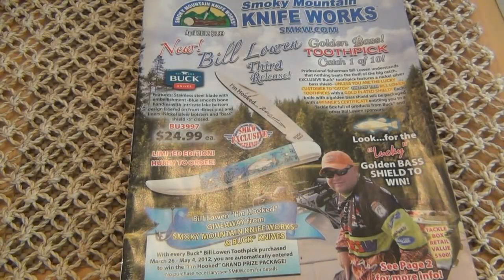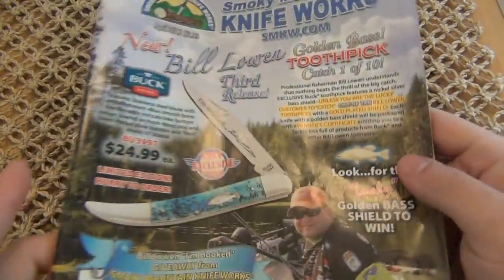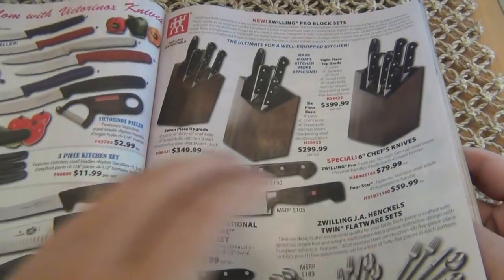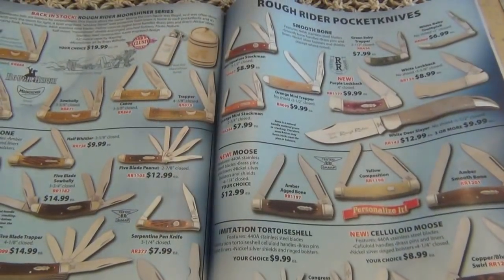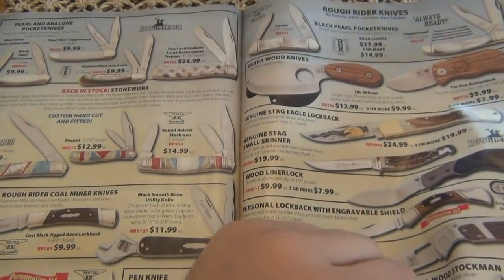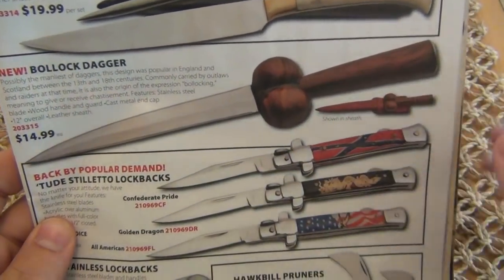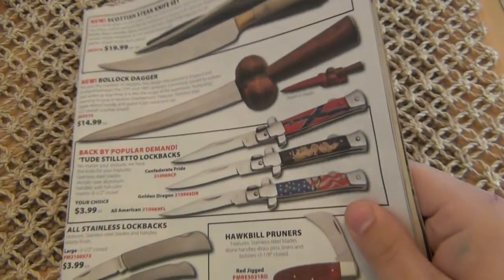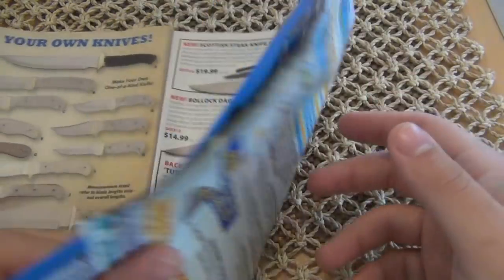Penis Dagger?!?!?!? Really...Seriously....Really?